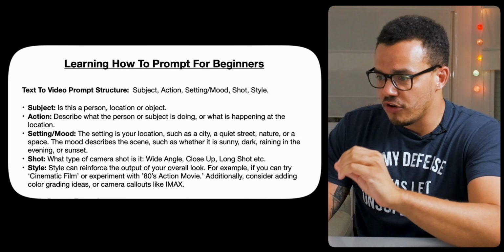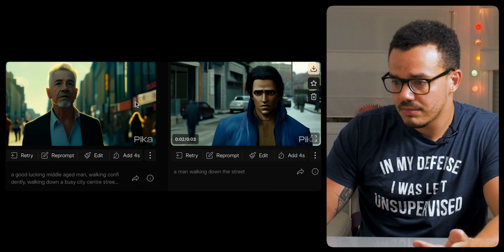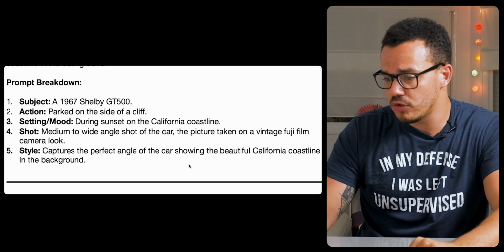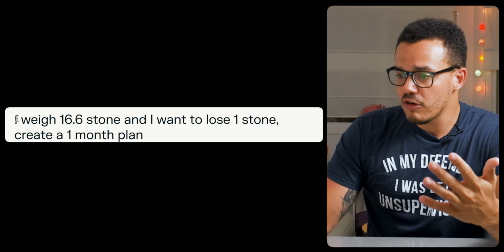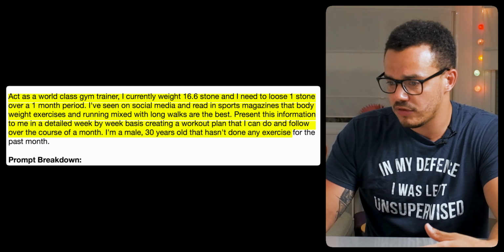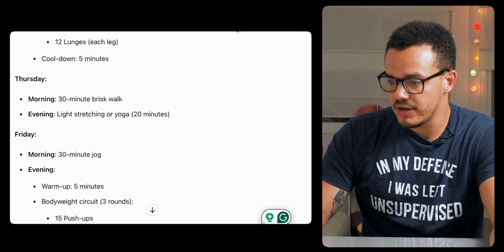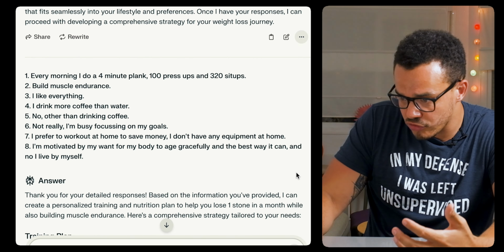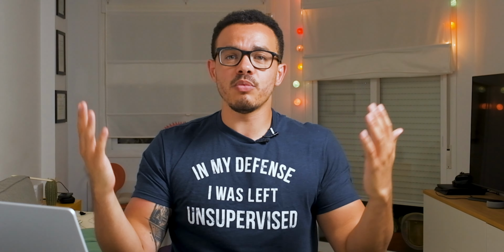Master Prompt Engineering: Beginner’s Guide + FREE Cheat Sheet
This beginner’s guide to prompt engineering will teach you the essential basics of structuring and creating effective AI prompts. Learn how to craft prompts that unlock the full potential of AI tools like Text-to-Image and Text-to-Video generators, as well as chatbots like ChatGPT. 🚀

By the end of this video, you’ll know how to create precise and powerful prompts for better AI results, making this the perfect starting point for beginners exploring the exciting world of AI!

Support & Follow The Future Fuel Cafe Podcast

These affiliate links are at no additional cost to you, I might earn a little extra if you click, which will help the channel grow, help pay to test new AI software and provide better content for you. 😊

Time Stamps:
00:00 - Introduction: What is a Prompt?
00:27 - Why Prompt Structure Matters
00:54 - Short vs. Detailed Prompts
01:49 - AI Prompt Layout Explained
02:18 - Structuring Prompts for Text-to-Image and Text-to-Video
05:06 - Example: Improving an AI Image Prompt
07:18 - Structuring Prompts for AI Chatbots
08:10 - Key Components of Chatbot Prompts
09:54 - Comparing Chatbot Responses: Perplexity vs. ChatGPT
15:18 - The Secret to Better Chatbot Results
17:38 - Power of Speaking to Chatbots Like Humans
19:07 - Recap: Why Prompting is a Key Skill
20:03 - Download the Free Prompting Guide